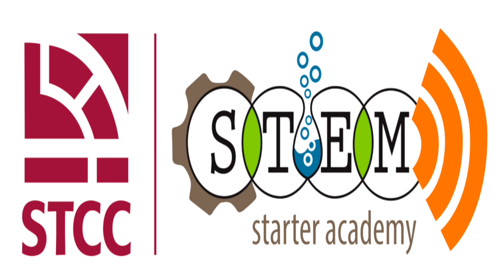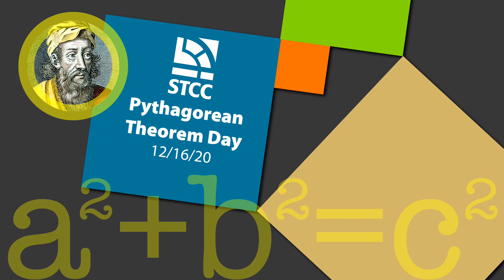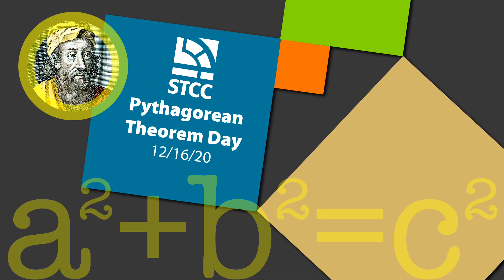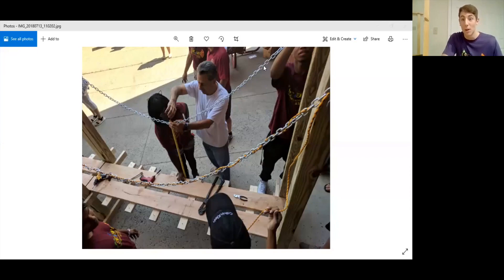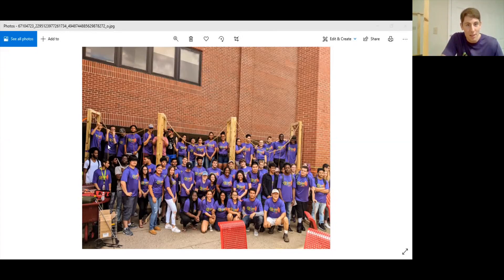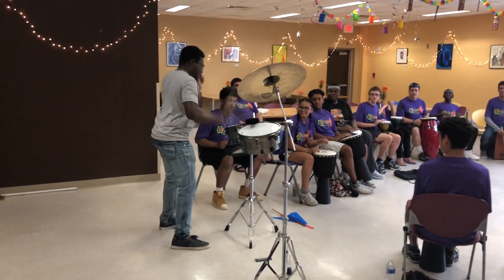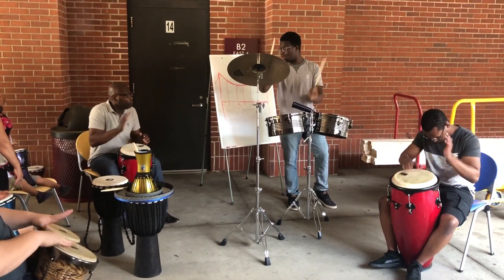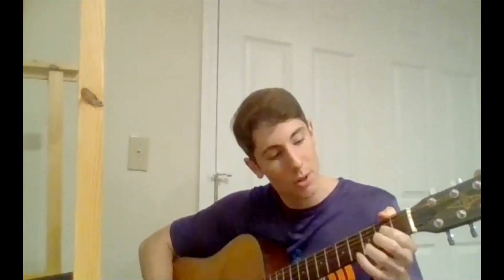Pythagorean Theorem Day - 12/16/20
Pythagorean Theorem Day is celebrated when the sum of the squares of the first two digits in a date equals the square of the last digit in the date.

12² + 16² = 20²

Enjoy these video clips of the Pythagorean Theorem in action at STCC!

[00:15] Introduction with STEM Starter Academy director Reena Randhir
[01:12] Why December 16th?
[02:08] Who is Pythagoras?
[03:00] Life, explained by math
[03:28] Bridge Construction with STEM Starter graduate Lucas Soares
[06:04] Music and the Pythagorean Theorem
[09:48] Sports and the Pythagorean Theorem with STCC graduate Emerson Alexander
[11:18] Overview of STEM at STCC

Pythagoras was a Greek philosopher and mathematician. He was born around 570 BC and died around 495 BC. He is most well-known for his theorem we celebrate today: a² + b² = c²